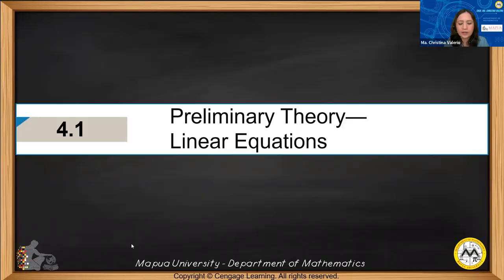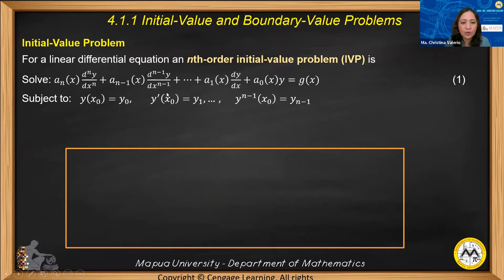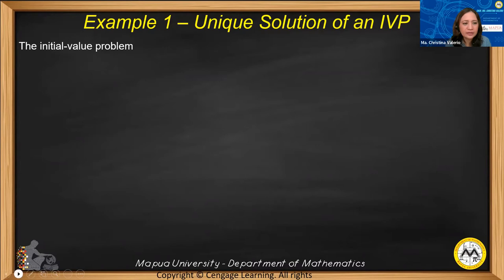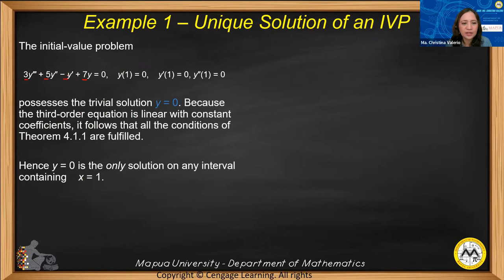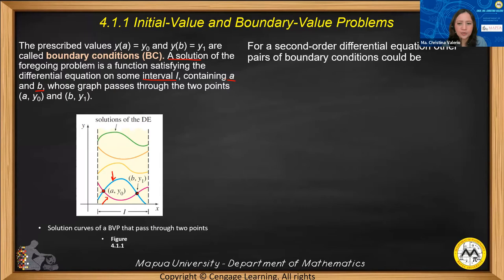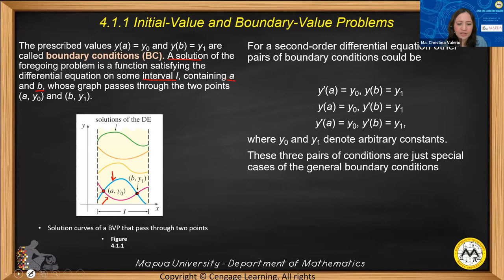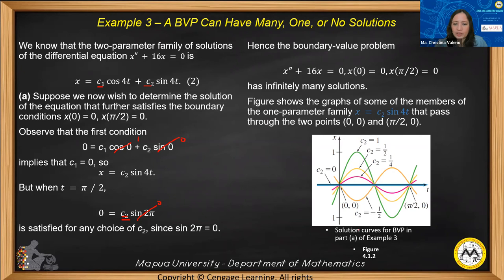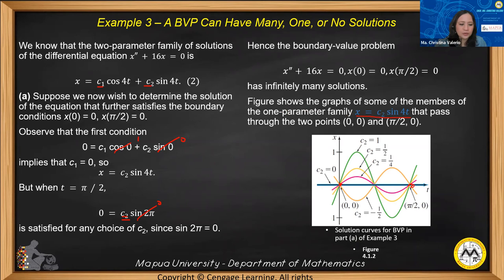Preliminary Concepts in n order Linear Differential Equations (IVP & BVP)